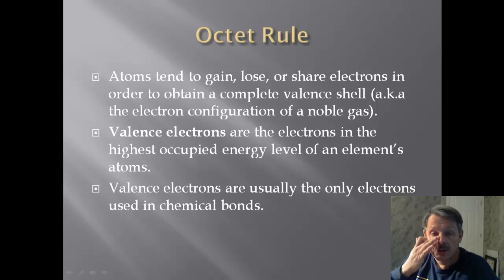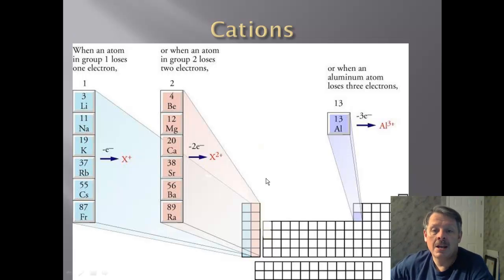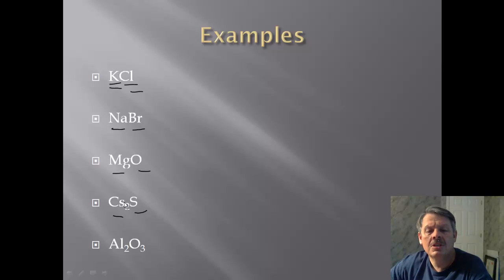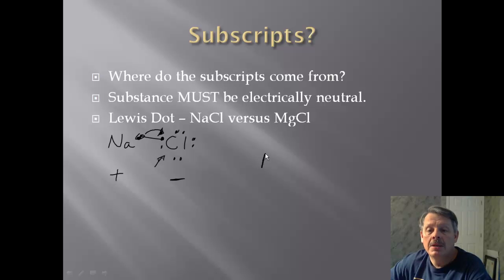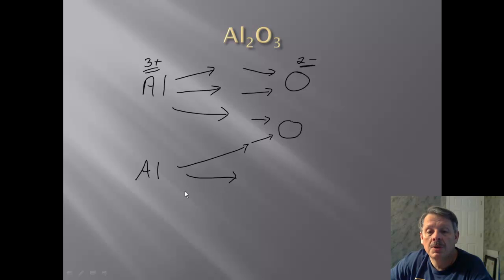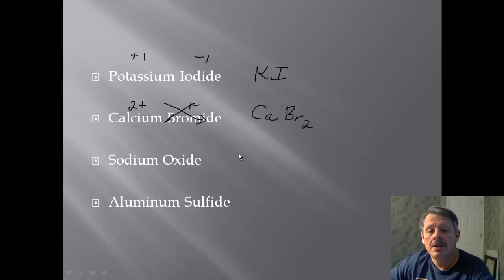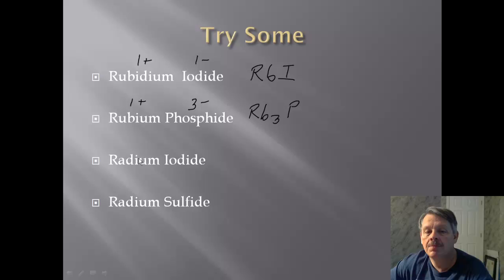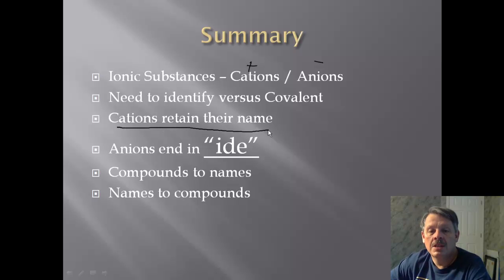01 Ionic Naming - Simple